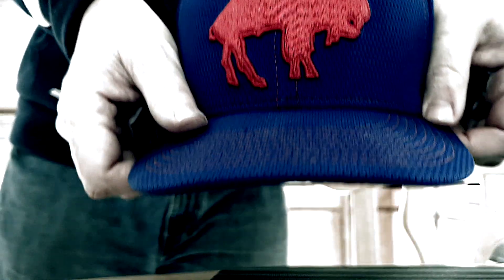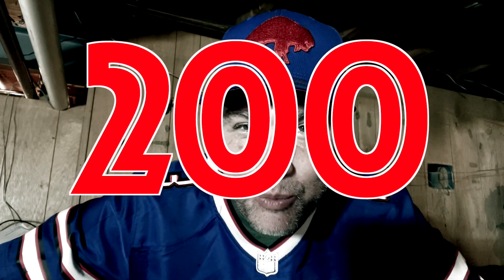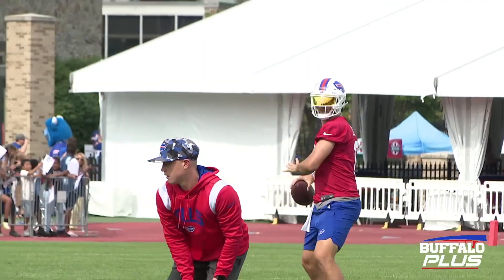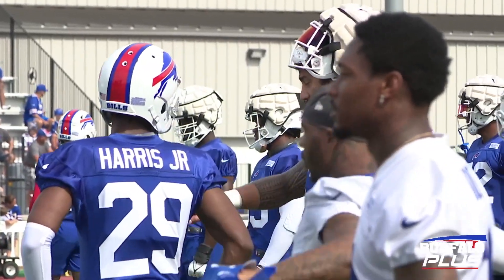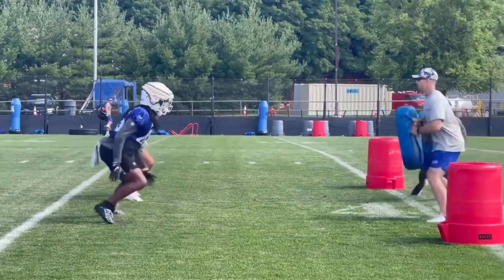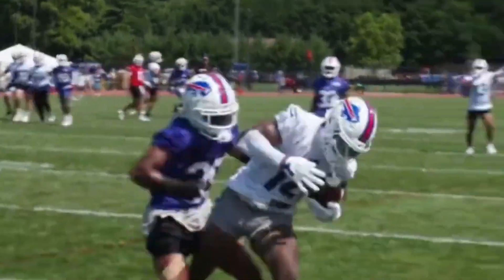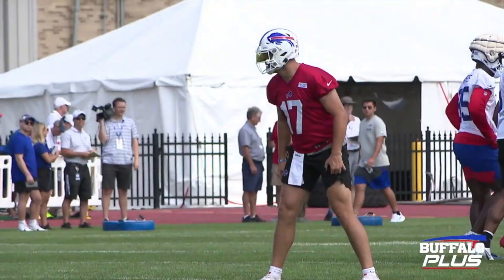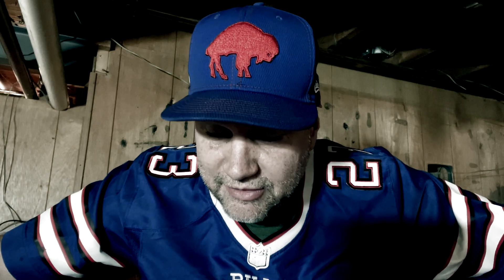Why do some Buffalo Bills players wear padded caps at camp and others don't?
Select bills players are wearing these pads and helmets. Why some players and not others? I found out